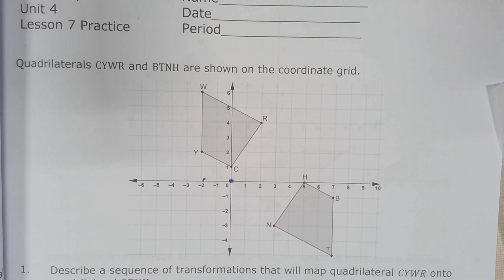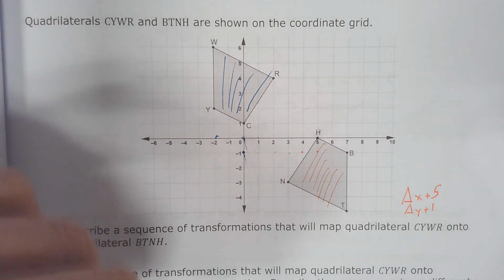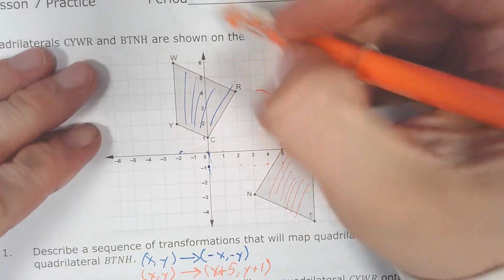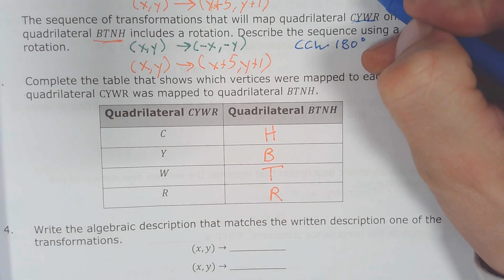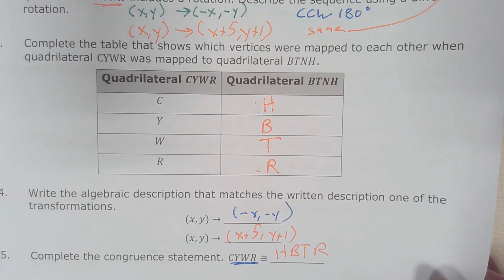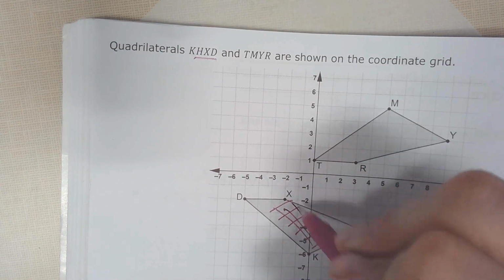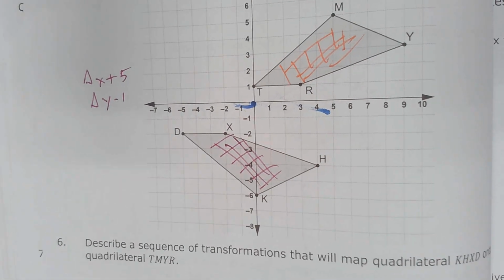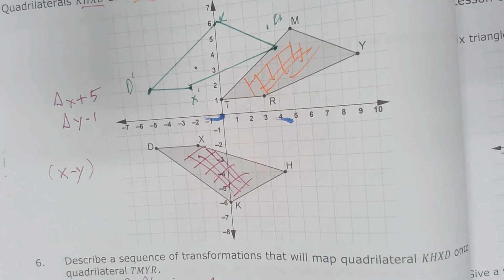Fl Math Nation practice 4.7